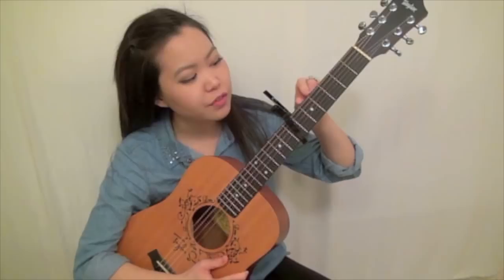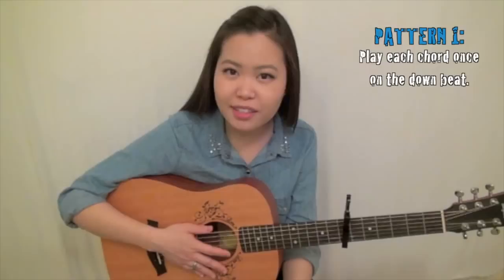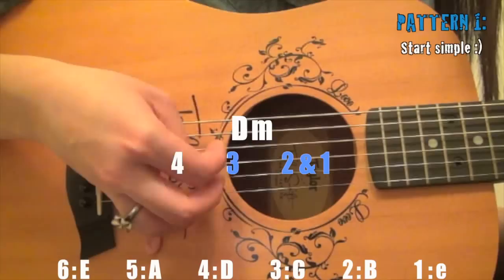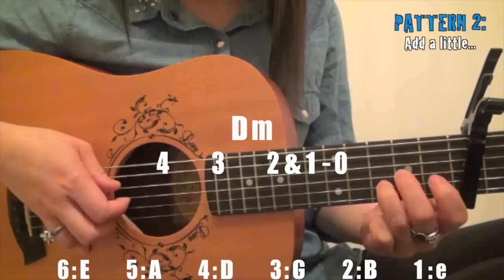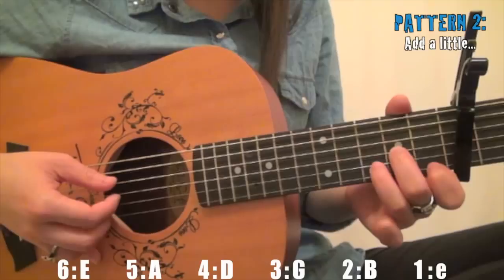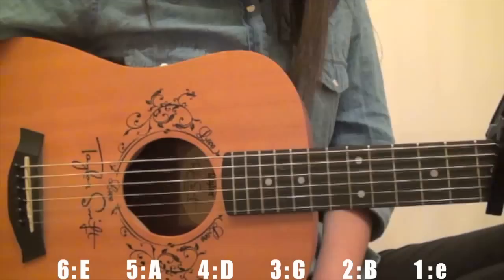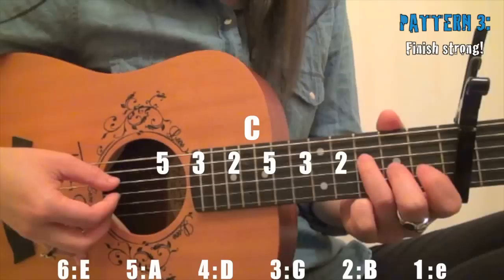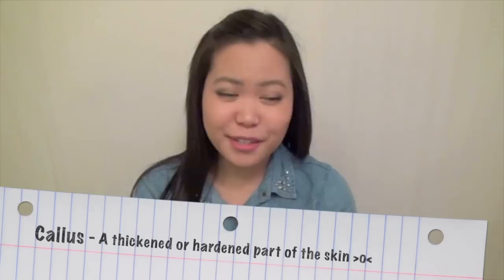"Safe and Sound" by Taylor Swift EASY Guitar Tutorial [Chords/Strumming/Picking/Cover]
open me for a time guide! ^^

TIME GUIDE:
00:00 introduction
01:10 logistics
01:47 how to play chords
04:43 strumming patterns
08:55 easy picking pattern
12:53 medium picking pattern
21:40 hard picking pattern
29:50 words of advice
31:40 cover/play through
34:27 shout outs

***here is more detail about PICKING PATTERN for the CHORUS:***

PICK these strings for each chord: (3x)
G: 6 3 [2&1] 3

PICK these strings for the end of the chorus: (1x)
Am: 5 3 [2&1] 3

STRUM the last D chord

***here is more detail about PICKING PATTERN for the BRIDGE:***

play each of these chords through 2x